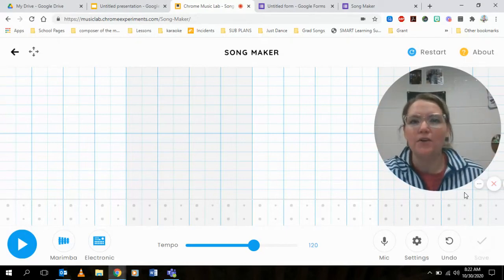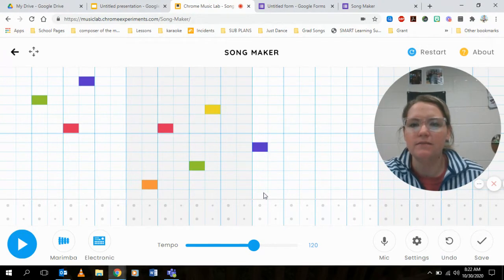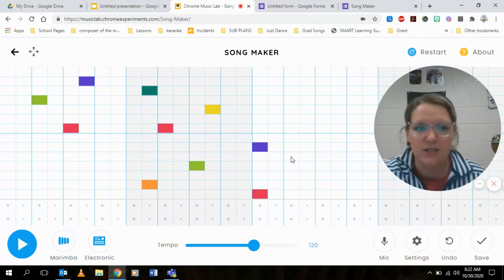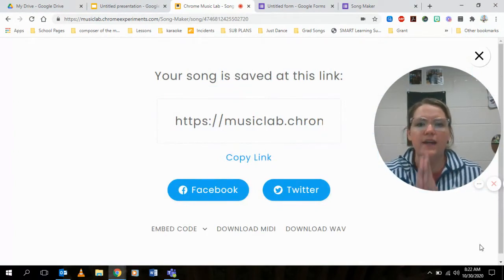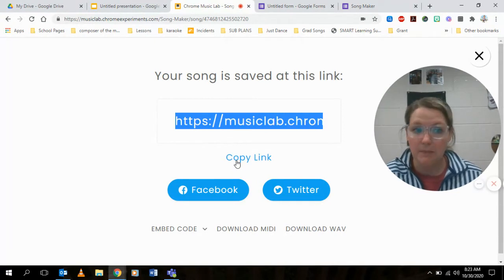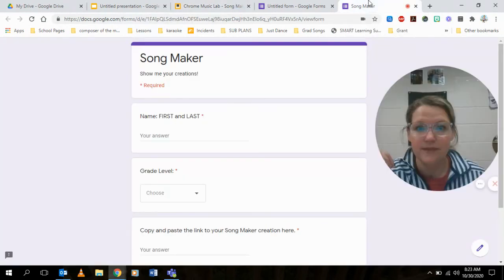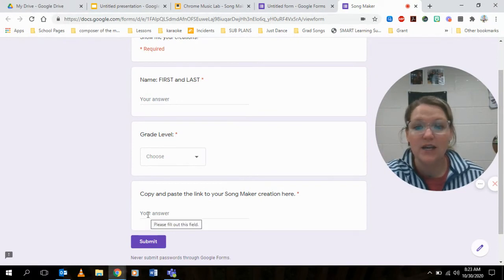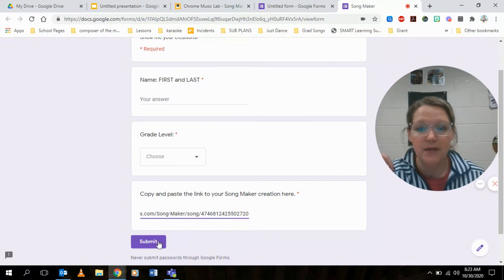How to Share Song Maker Creation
Moment of Music with Mrs. Sloan
How to share your creation with me and complete your assignment.
Chrome Music Lab Song Maker